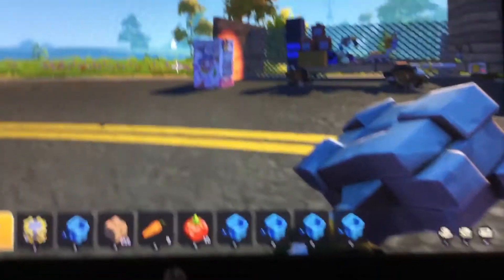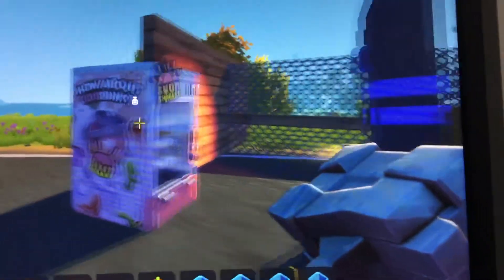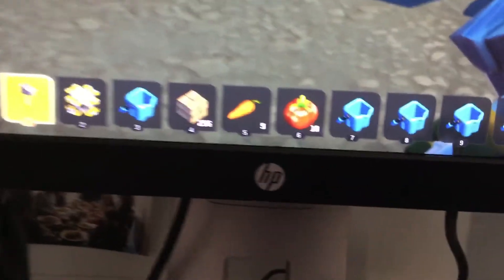Showing you what I did off cam short of scrap mechanic survival part 4 coming soon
I joy my short vid